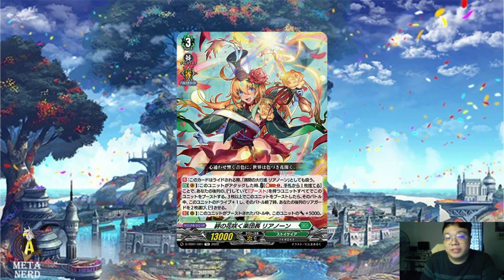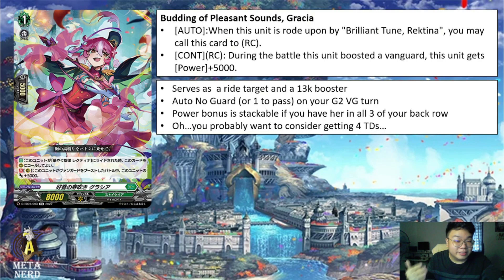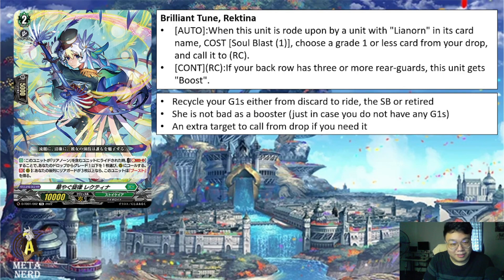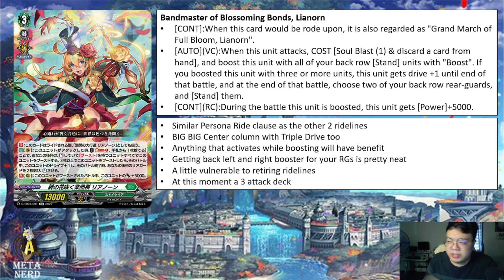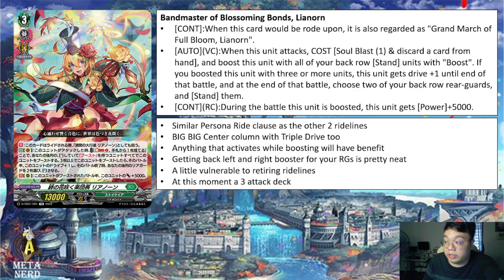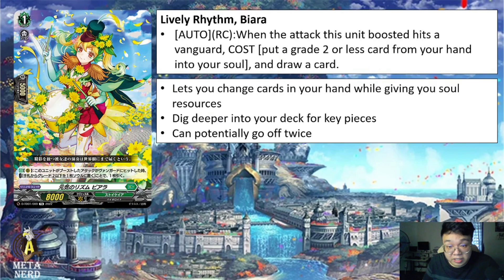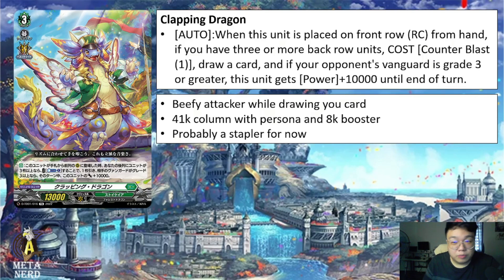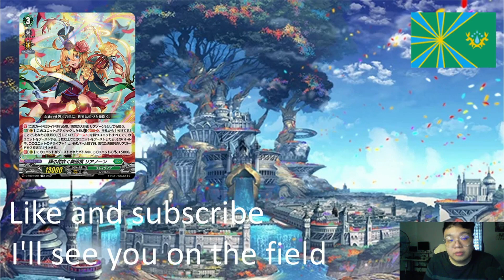Stoicheia "Lianorn" VG-D-TD01 New Rideline - Cardfight!! Vanguard Overdress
The Grand Band from Stoicheia started the march as a new player to the Meta. With the power of love, friendship and anime, nothing will be able to stop this bandmaster. Be sure to not get in their way as Lianorn will step over you to the top!!!

00:00 Start
00:28 Budding of Pleasant Sounds, Gracia
01:47 Brillant Tune, Rektina
03:22 Bandmaster of Blossoming Bonds, Lianorn
06:05 Lively Rhythm, Biara
06:58 Clapping Dragon
07:55 Fun Fun Marching!
09:09 Outtro